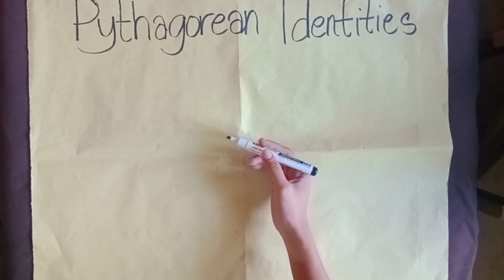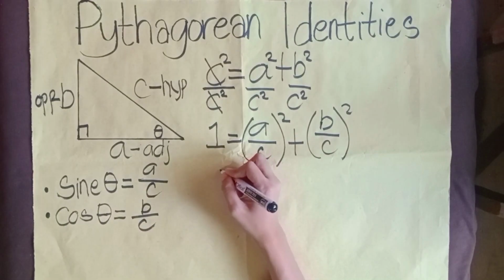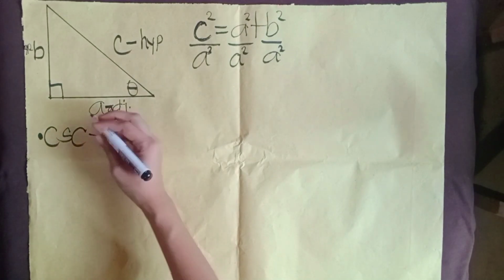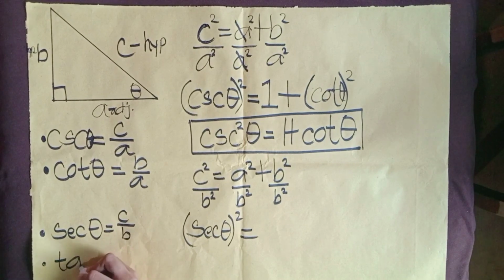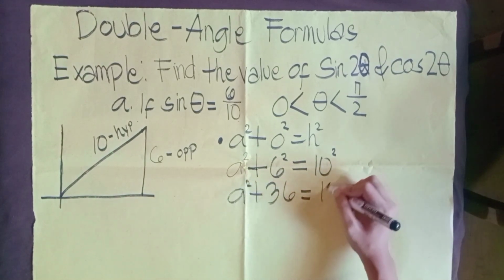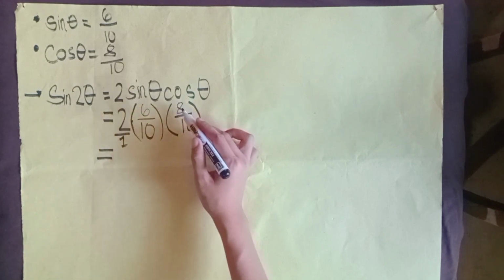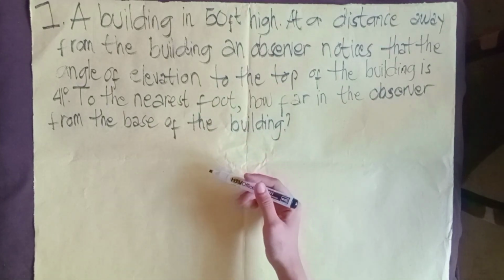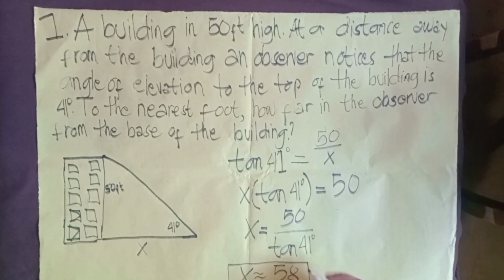Exploring Trigonometric Formulas: Derivation and Real-World Applications